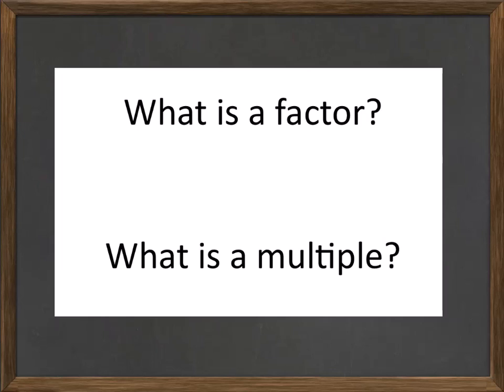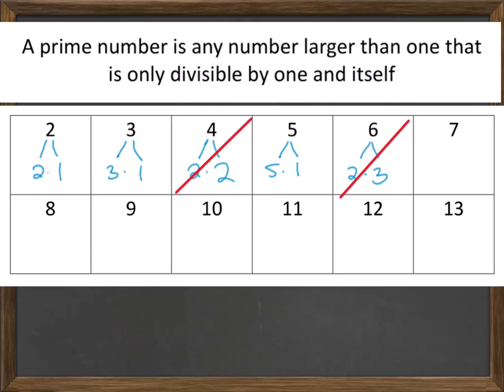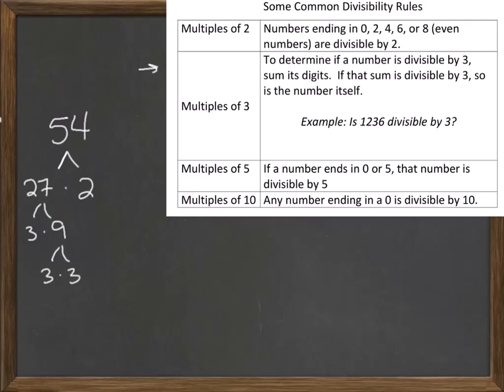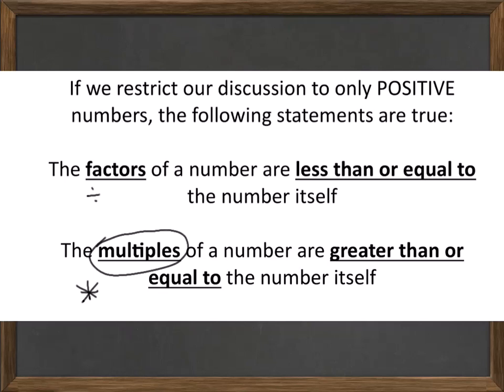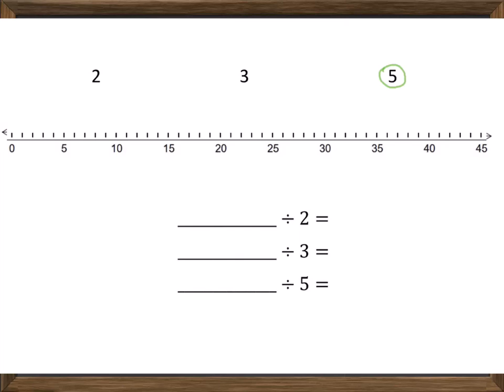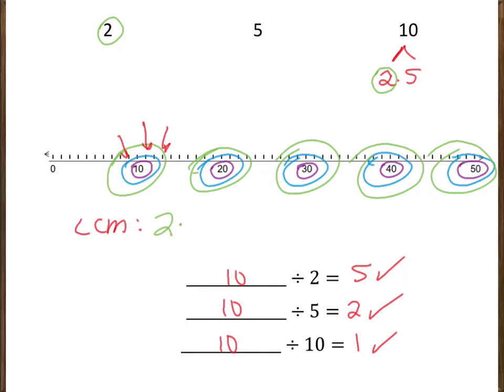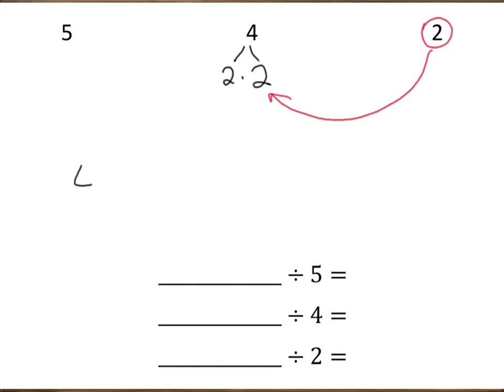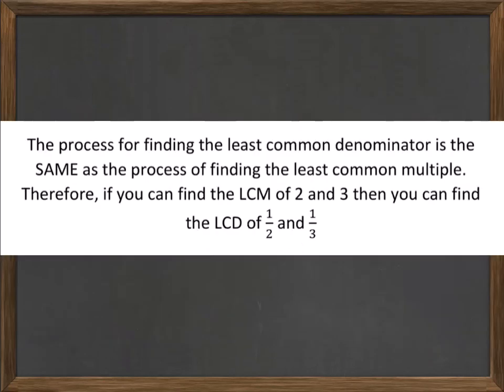Factors and Multiples